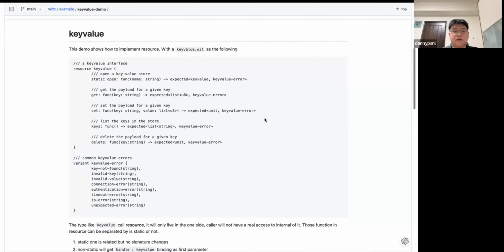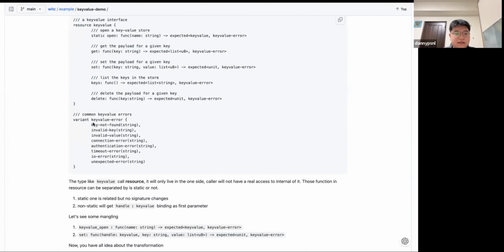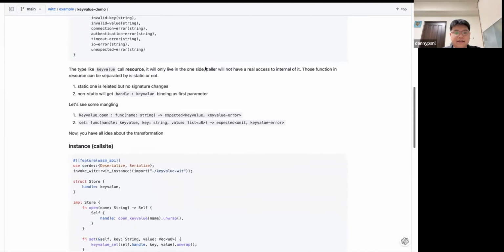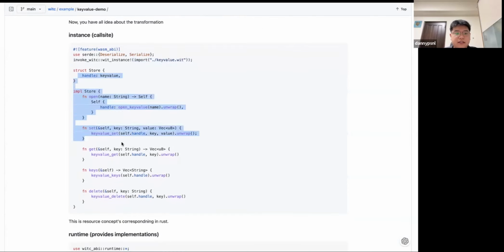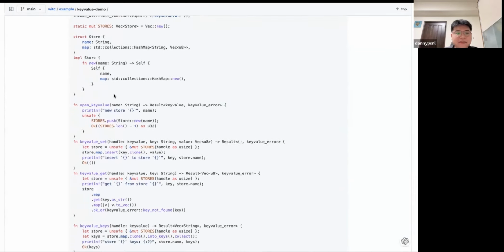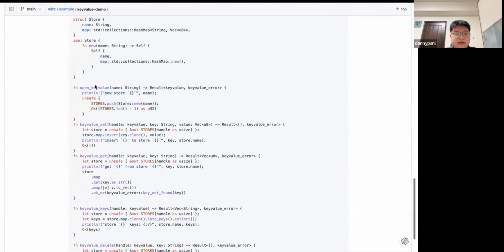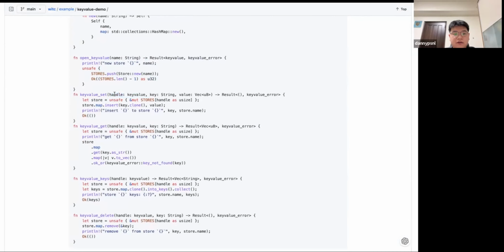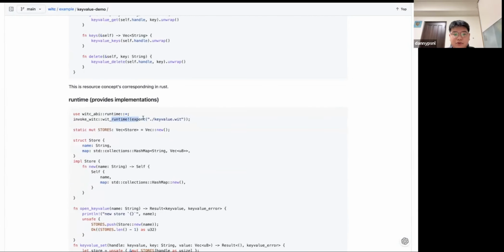WasmEdge Community Meeting #19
WasmEdge’s implementation for witc - dannypsnl